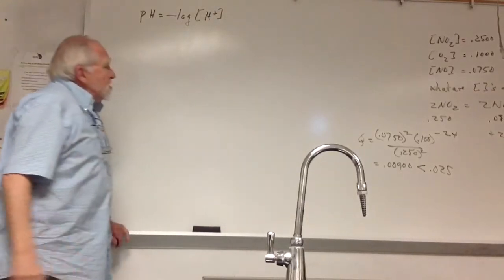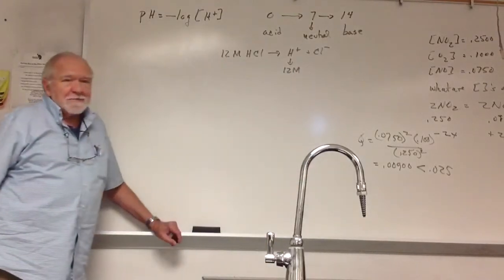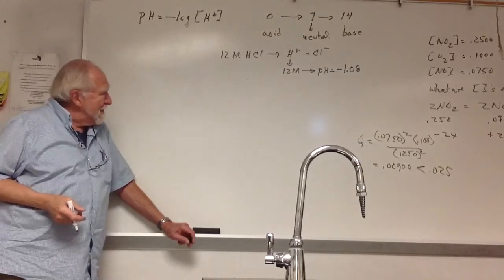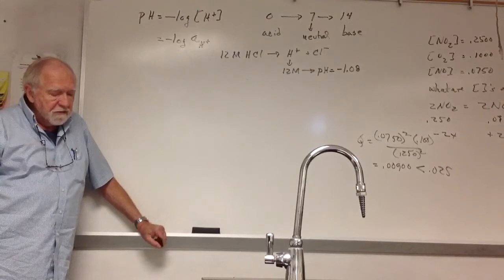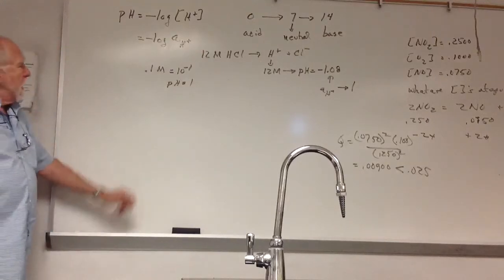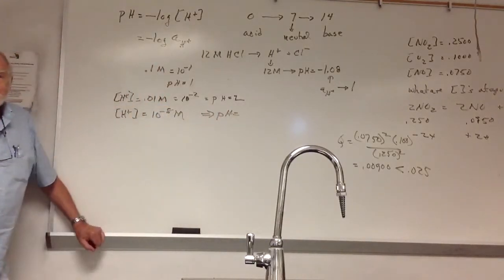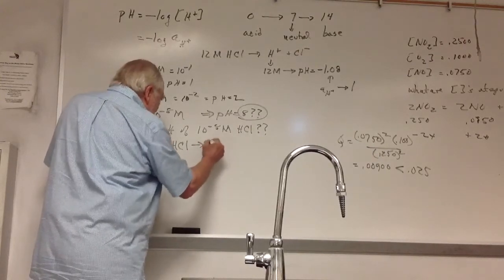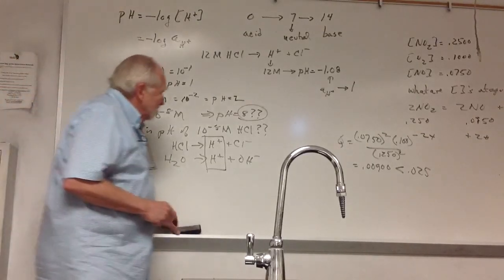Acid Base Equilibrium Lecture Pt 1